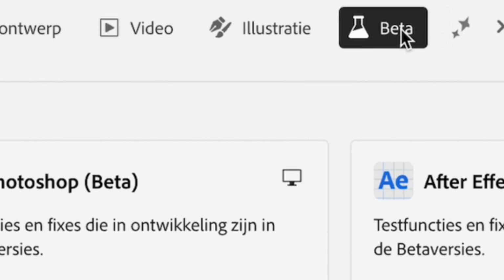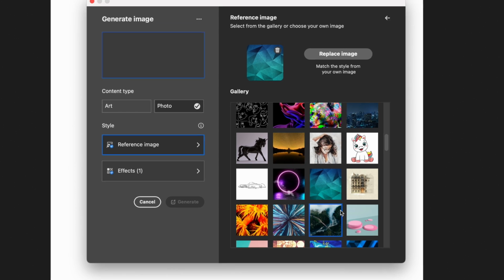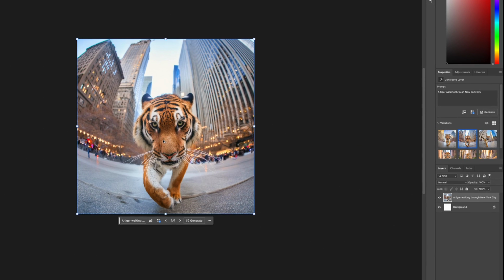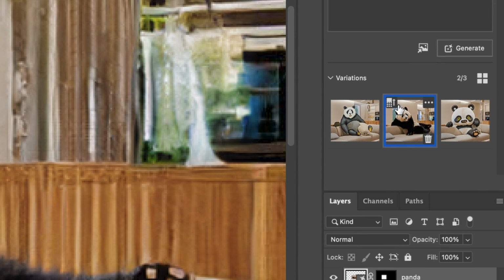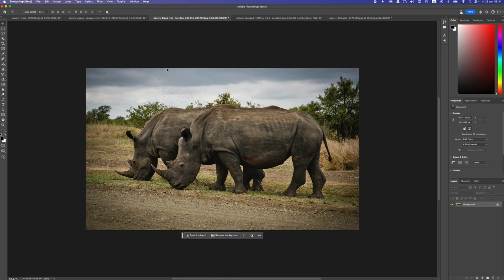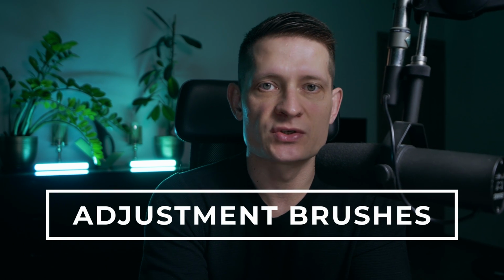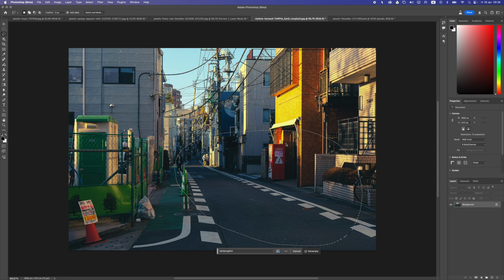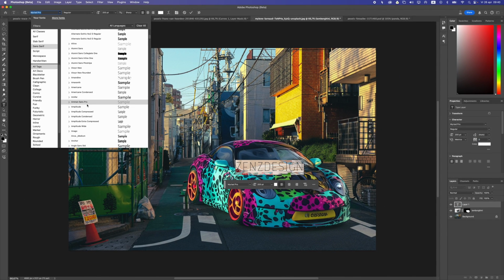8 Awesome New Features in Photoshop 2025 (Beta)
What is coming to the new Adobe Photoshop. Get early access to the new feature with Adobe Photoshop Beta.

TIME CODES:
00:00 Intro
00:20 Firefly 3
02:24 Better Generative Fill
03:11 Enhance Details
03:52 Generate Similar
04:24 Generate Background
05:20 New Adjustment Brushes
06:09 Reference Image
07:08 Font Browser
07:49 Outro